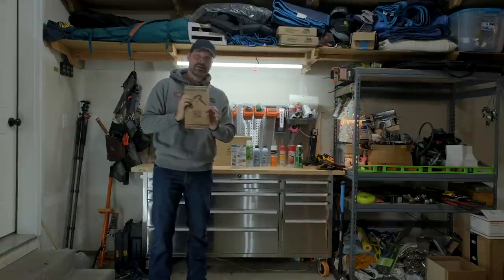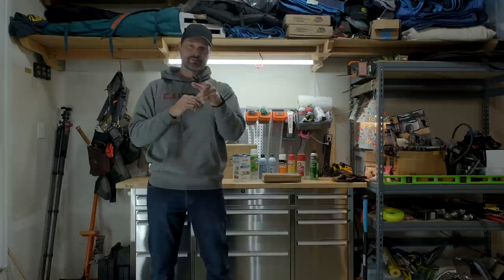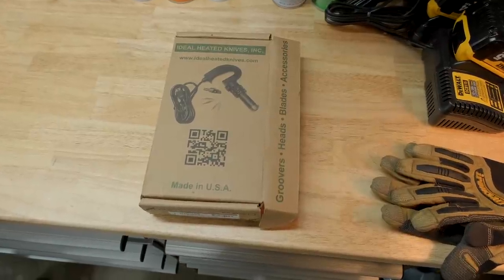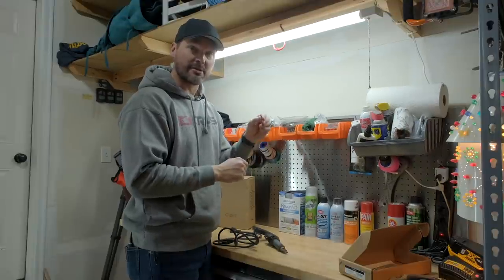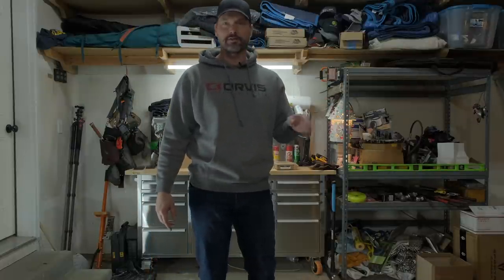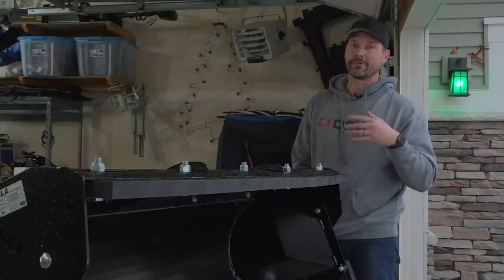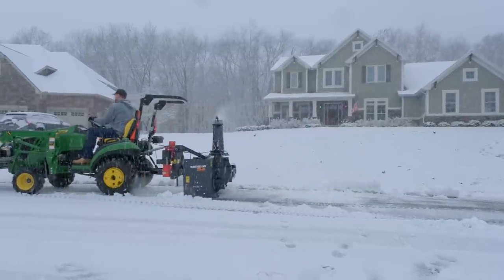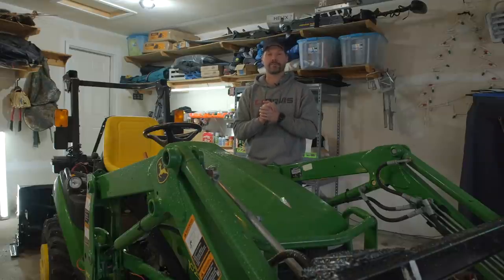THE PROBLEM WITH PROCRASTINATION😱 SPENT HOURS SETTING UP FOR SNOW! ❄️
At the beginning of shooting this video we were snowless, but by the end we had an inch on the ground. And it's a good thing we were just finalizing all of winter additions to our 1025R! We'll run through all of the attachments and steps we're taking to take care of snow this winter.